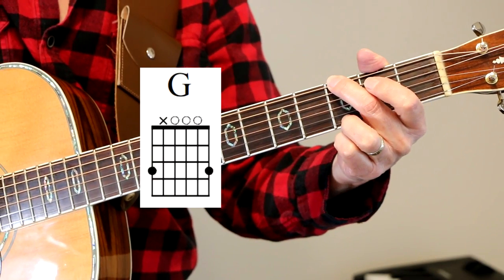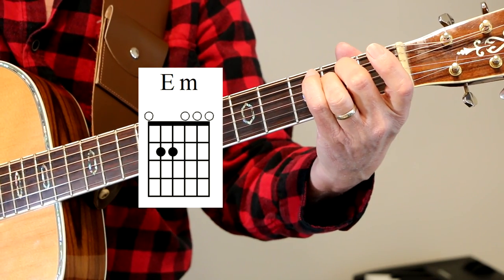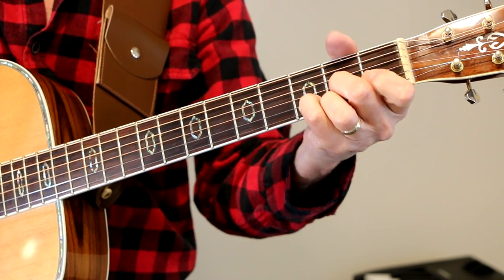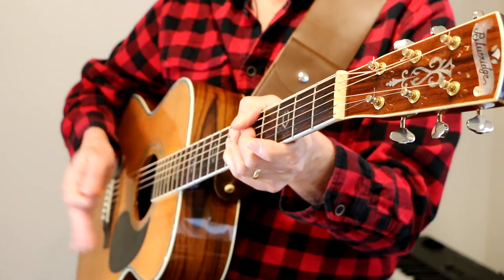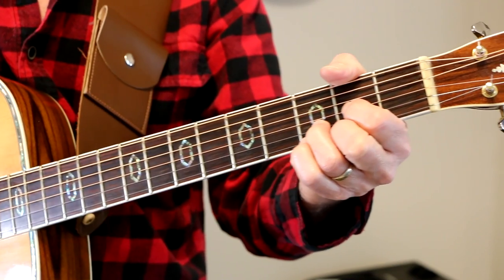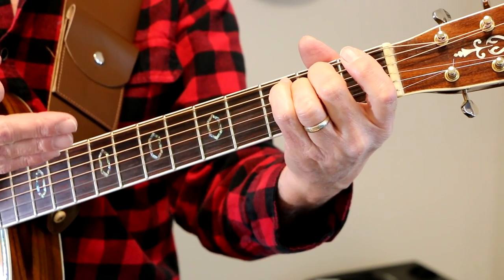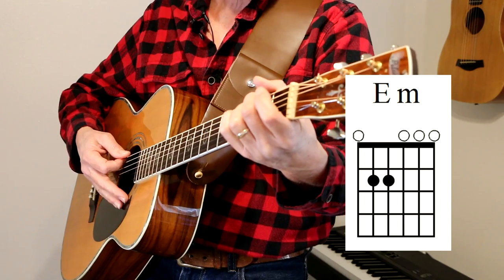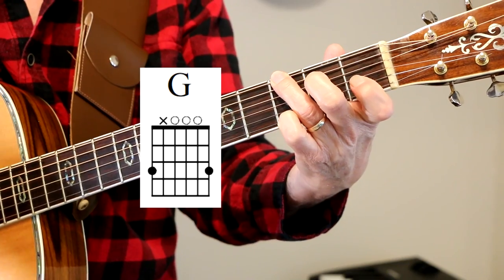American Pie Don McLean Guitar Lesson Tutorial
You can get this song and the songs that I've studied, recorded, produced as video lessons, and notated in the Quail Studios Music and Lead Sheets book
Hal Stead

Supporters include:
Brian Hill
Jay
Matěj Sedlák
Nick Carter
John Henschke
Dale Magnin
Justice Junky
Alexa Cohen
geoffrey lunderville
Griselda Araujo
Glen Fritz
Claude Morissette
Christian Lopez
David Atkins
Andrew Wang
Francine Braese
Elan Gock
marek lakotko
Aman Madaan
Robin Scantlen
Till
Adrian Mak
Anthony DeSantis
Attila Kovacs
Tedd Hankins
Michael John McManus
Rebecca Duncan
Ben
Sara
Alex Milanov
Marek Lakotko
Paul Roberts
Alicia McCartney
Dave Holmes-Kinsella
Santi
Eddie Liu
Jim Showalter
William Aldredge
LYNNE ROBINSON
Rolando Ilas
Charlie O'Connor Clarke
Jesse
Rose Spinks
doug augustine
John Symons
Joan Dobson
Vincent
Pete
James Ballard
Andrea
Steve Goetz
Wendy Wise
Michael Becchina
oskar rintala
Nicole Lissalde-Laureano
Keith Byrd
kevin opp
Steve Burger
Larry Stryker
John Silbert
John Theede
Mark Dodson
myron phelps
Paul Zemella
Shane Herian
Matthijs Hilhorst
Bill Baxter
TONY DIAZ
Arvind Kang
Perry Stamp
Rich Drab
Dean Herrington
John Kuva
Robert Sherrin
Chung Lau
Erik
Leslie Connor
Michael Sale
chris braitsch
John B
Donald Crumb
Kirk Vadheim
Sara Beckwith
Andrea Martinic
Connor
Harrison Walls
Jey Mayberry
Robert Whitford
Michael Hargis
Bruce Cohen
Steve Cross
wayne reynolds
Andrew J Adams
Hermann Mertens
Jeff Reynolds
Liam haddock
Margaret L Ryan
Ka Hung Fok
Robert Gilmore
Jay Combs
david l follette
Angelo
Patrick
Richard Davis
stephen wood
Tony Diaz
Anthony C Nguyen
OANH THI KIM MAI
Syl
Jim Andrews
dhk - san francsico
Kimberly Belloso
Robert Schumann
Robert Whitford
Aspenx
Dean Herrington
Frieda Wiggle
Anthony O'Mahony